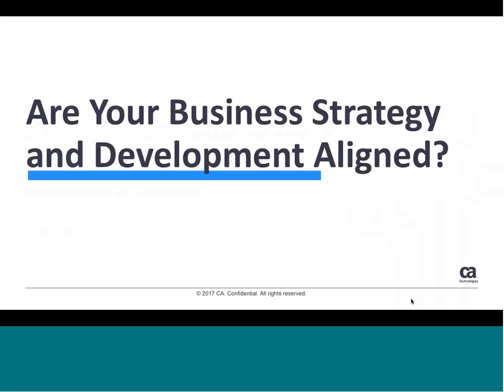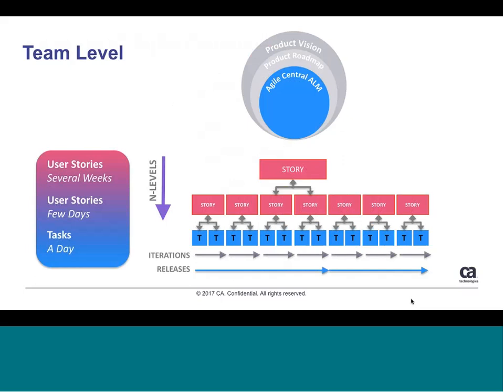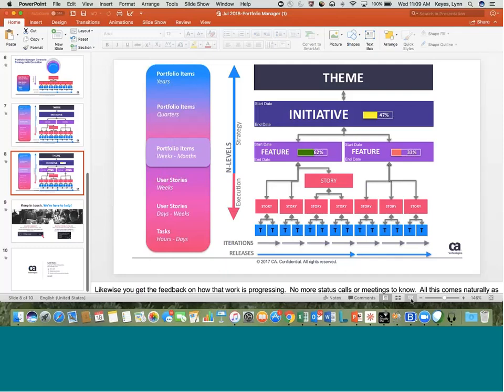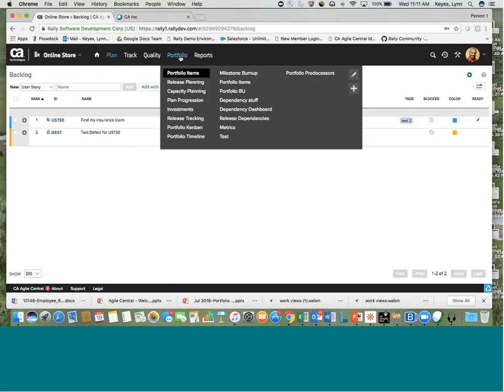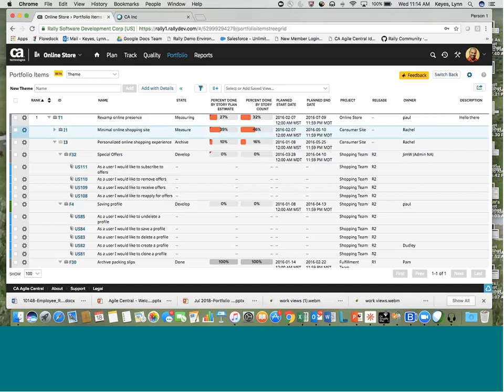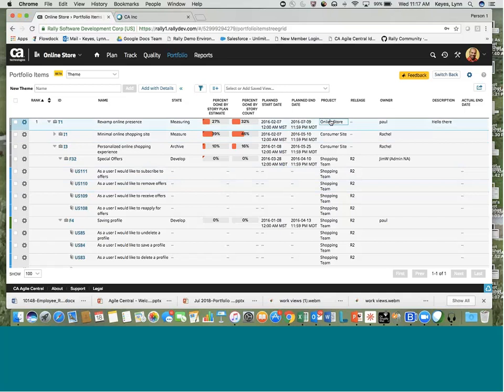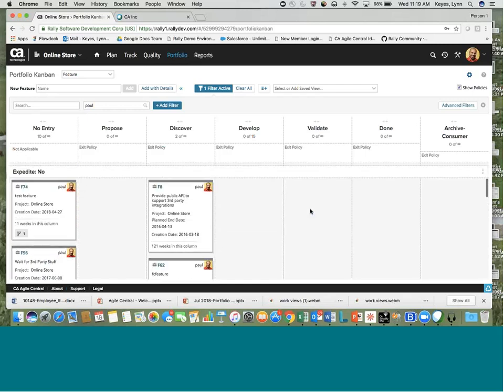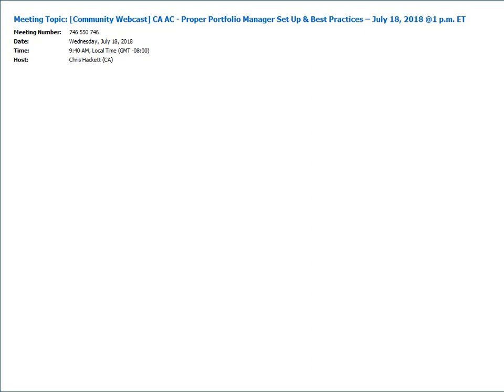Proper Portfolio Manager Set Up & Best Practices – July 18, 2018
Proper Portfolio Manager Set Up & Best Practices

Do you want to improve team level predictability and more effectively scale work across your organization? Accomplishing these efforts not only start with more accurate work sizing and estimation, but also proper set-up in Portfolio Manager. In this webcast, you will learn how to correctly set up Portfolio Manager, and utilize various capabilities that will help your team achieve alignment between strategy and development.

Presented by Lynn Keyes, Sr Customer Success Manager (CA)

Please note: This is a refresh session from the “Portfolio Manager 101 & Best Practices” webcast from August 2017.